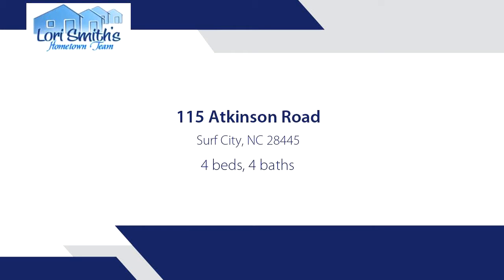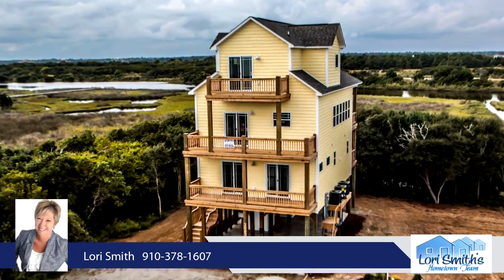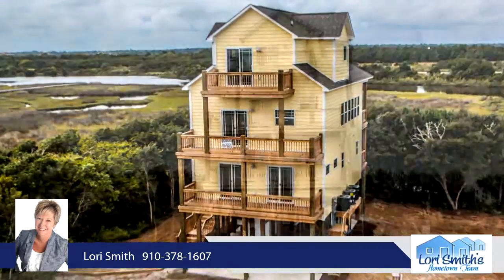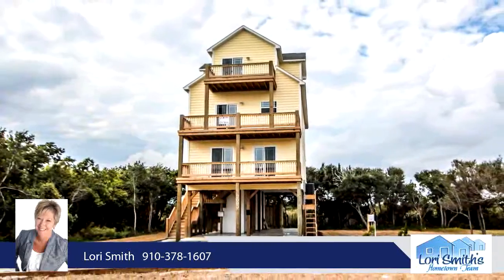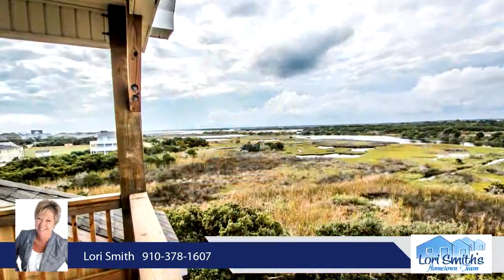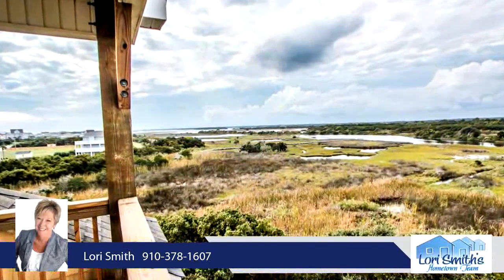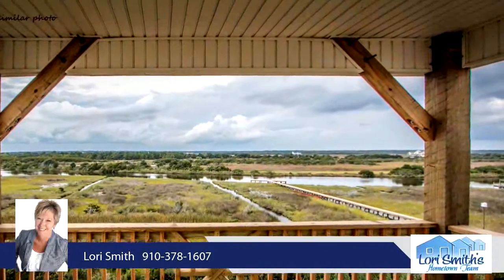Homes for sale - 115 Atkinson Road, Surf City, NC 28445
This gorgeous new 3 story home will have views of the ocean and sound! Deeded beach access and community day dock. The first floor includes 3 bedrooms, 2 full baths, and the laundry closet. The second floor is the primary living area with an open living room, dining room, kitchen with pantry and a half bath. The third floor is a luxurious master suite with two decks, sitting area, walk-in closet and soaking tub. With ample parking underneath as well as an elevator to make multi-level living easy and storage for all the beach toys. Located on beautiful Topsail Island and convenient to both Wilmington and Jacksonville. Excellent rental potential! Photos and video are of similar construction, not actual home.

Bedrooms: 4
Bathrooms: 3 full and 1 half
Square Feet: 2131
Price: $499,000

06/16/2020 08:25:02 pm

Last modified: